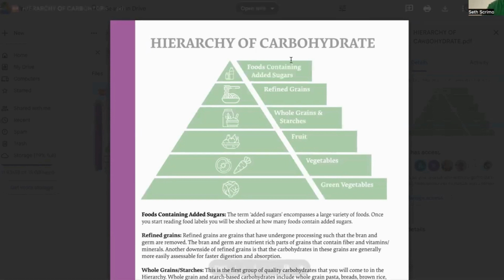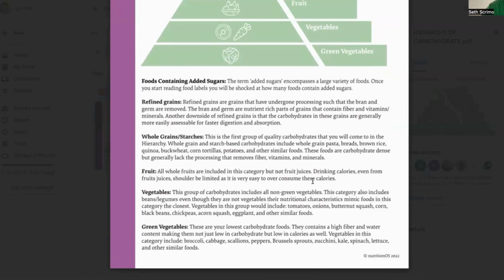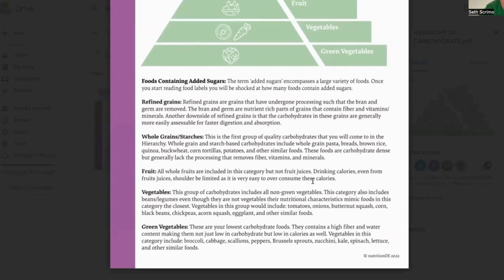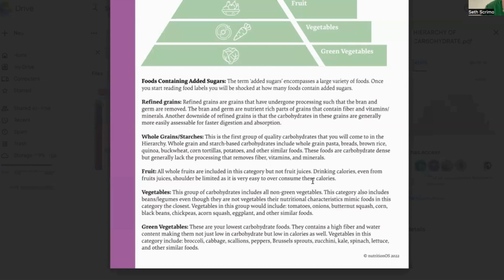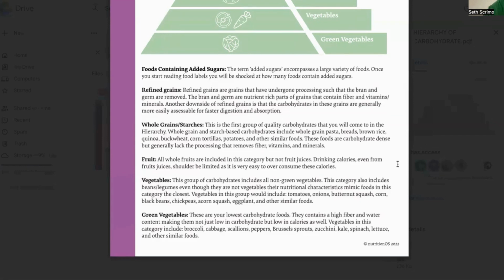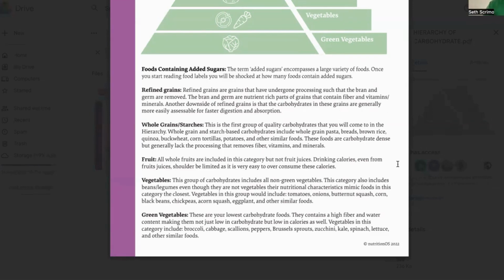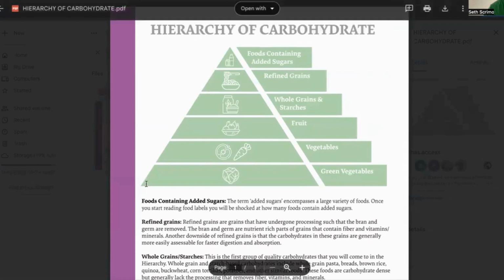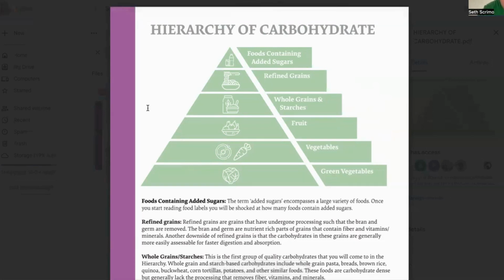Not All Carbs Are Created Equal: Choose Wisely!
Hey everyone, Coach Seth here, your go-to Weight Loss Expert! 🌟

In today's video, we're diving deep into the world of carbohydrates - but not just any carbs, we're talking about the smart choices that fuel your body and help you maintain your fitness goals. It's a common misconception that all carbs are the enemy, but that's far from the truth. I'm here to show you how different carbs have different impacts on your body and why choosing the right ones is crucial for your health.

🍞 What You'll Learn:

The Different Types of Carbohydrates: Simple vs. Complex
Daily Carb Choices: How to pick the right carbs for your meals.
Healthy Swaps: Which carbs to add more of and which ones to reduce.
Practical Tips: How to incorporate these choices into your daily meals.
Whether you're looking to lose weight, manage your energy levels, or just eat healthier, understanding your carbs is key. Join me as I break down the myths, share nutritional insights, and provide you with easy-to-follow advice on making carb choices that work for you.

👉 Watch now and start transforming the way you look at carbs!

To get this guide from the video comment "Carbs" below to get access!

👍 Like, 💬 comment, and 🔗 share if you're ready for more lightning-fast fat loss tips tailored to your busy life.